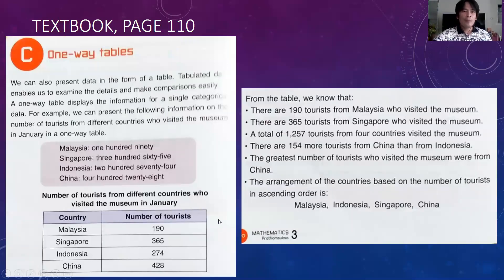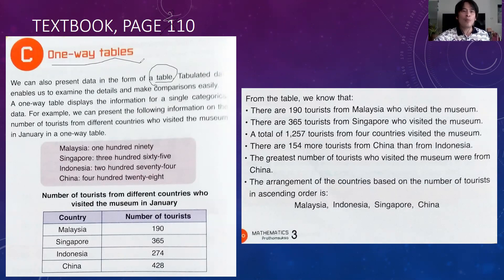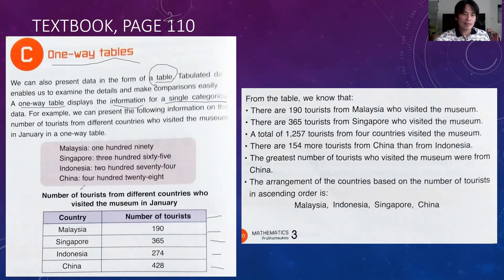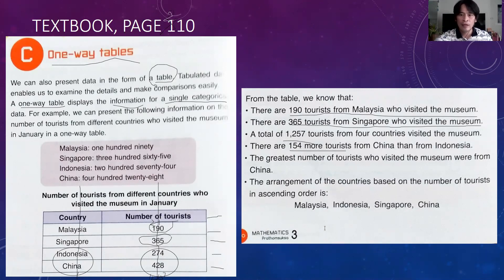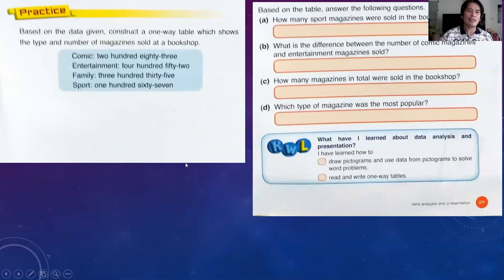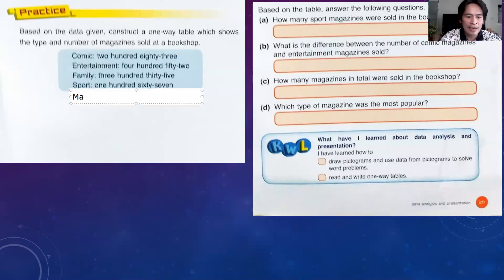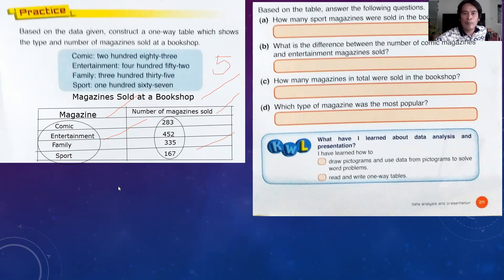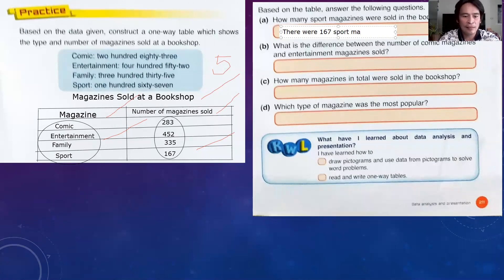zoom 0G3 7 July52021 one-way table